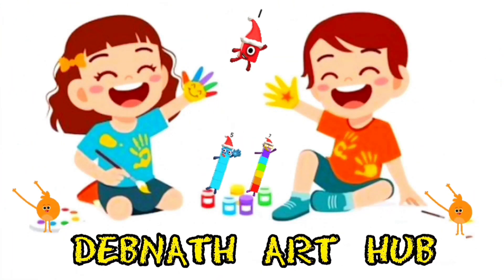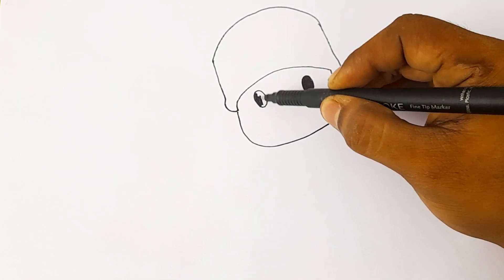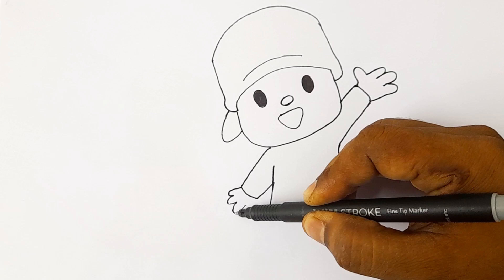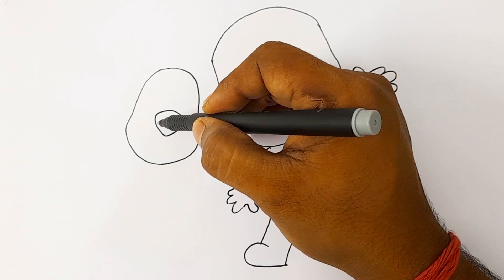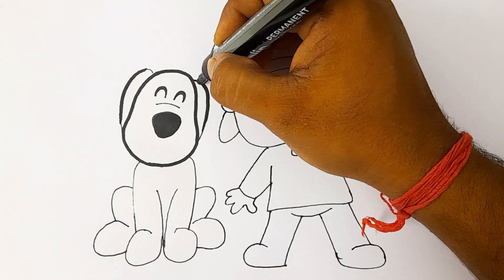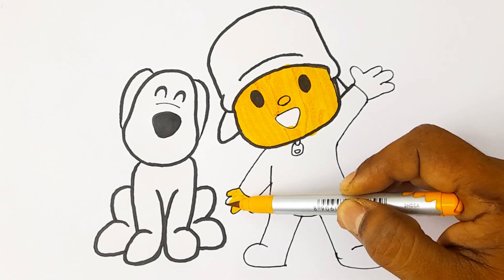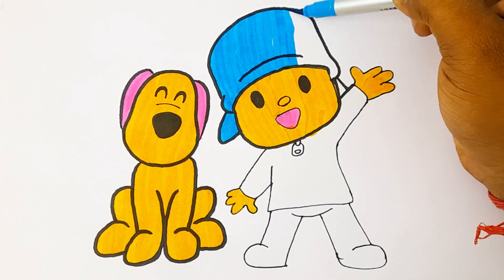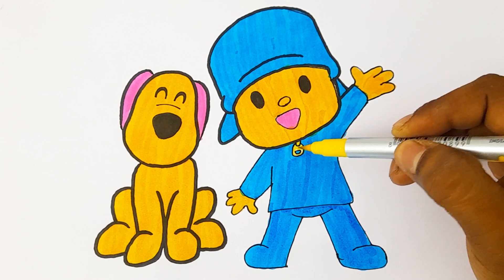How to draw Pocoyo 😍😍😍 Drawing tutorial for kids and toddlers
drawing tutorial
step by step drawing
drawing tutorial for beginners
Peppa pig Painting
Peppa pig drawing
drawing Peppa pig
abcd rhymes song
Preschool video
kids video
Debnath Art Hub
kids accessories 😍
Debnath
George Pig
Art hub
art Hub
kids
rainbow Painting
children accessories 😍
how to draw rainbow
rainbow painting
cute pacifier drawing
how to draw cake 🍰 🎂 🍰 🎂
drawing acute pacifier
Umbrella Drawing for kids
Drawing and painting Shark 🦈
Shark drawing
Cute Fish drawing
how to draw house 🏠🏡🏠🏡🏠
Drawing Fish
Marmaid painting
baby dinosaur 🦕🦕
cute Cactus
so cute
Birthday cake drawing 🎂
Bingo drawing
rainbow is beautiful 🤩
debnath art hub
Mummy Pig 🐷
Drawing Peppa pig
house Painting
Cake drawing for kids 🎂🍰🎂
drawing home
Mashroom drawing
Coco Melon TV 😻
drawing pocoyo
Skye
mimi moush
baby dragon